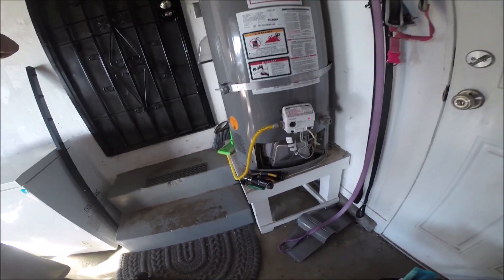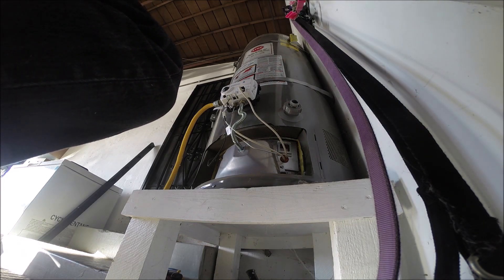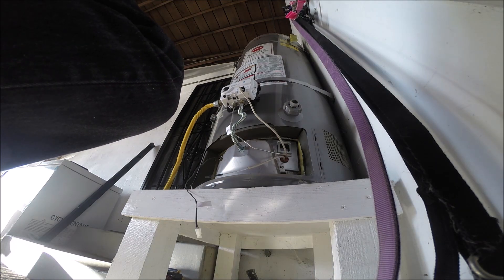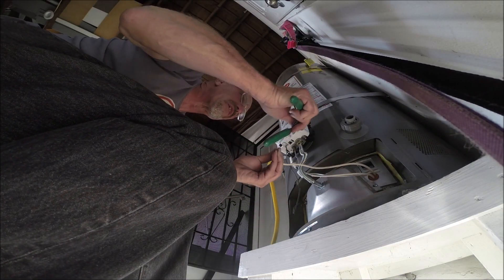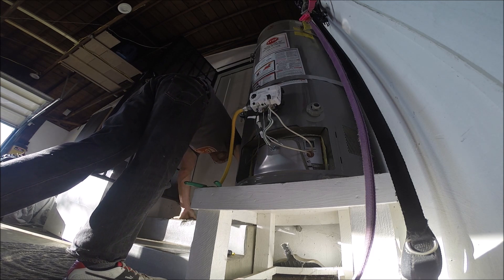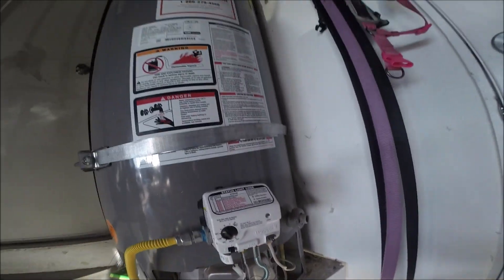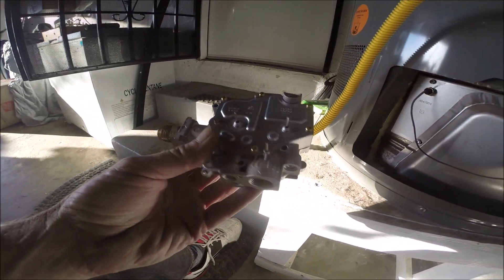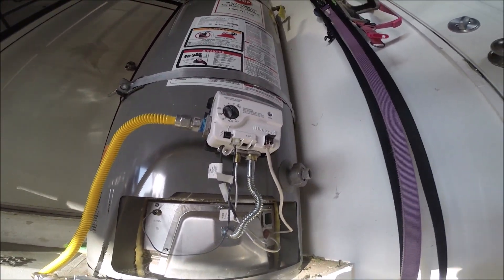Water Heater - Status light flashing 7 Times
Reports of a chronic Gas control or valve failure. A Service call for Fault Code 7 for a Honeywell Natural Gas Water Heater Valve. Code 7 , status light flashing 7 Times.

Code 7 indicates a gas valve failure on Honeywell water heaters. This code means the gas valve is not functioning properly and needs to be replaced.
The gas valve is responsible for regulating gas flow into the burner. If it is faulty, it can cause issues with ignition, inconsistent flame, or failure to light at all.
Some common causes for a code 7 gas valve failure include:
Faulty coils or wires in the gas valve causing an electrical issue
Debris, dirt or lint buildup on the gas valve components
Failed ThermoPile not sending proper signal
Gas valve stuck open or closed